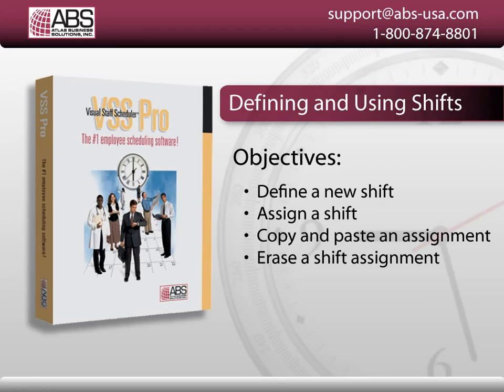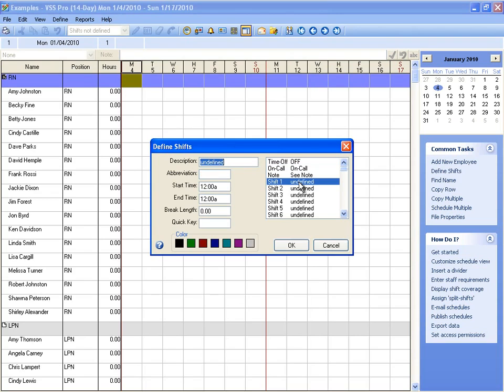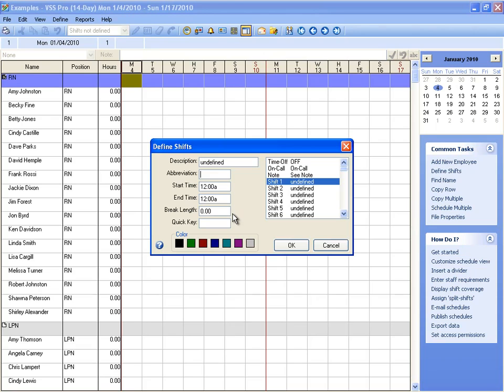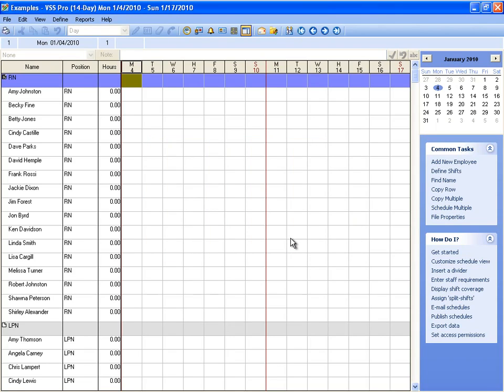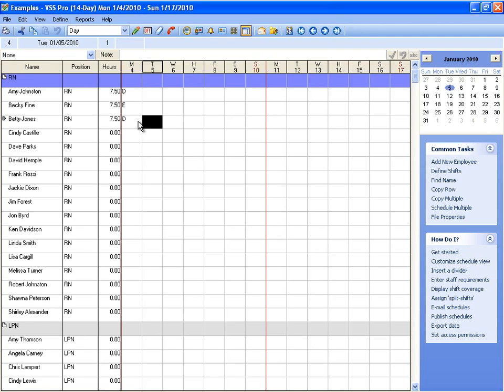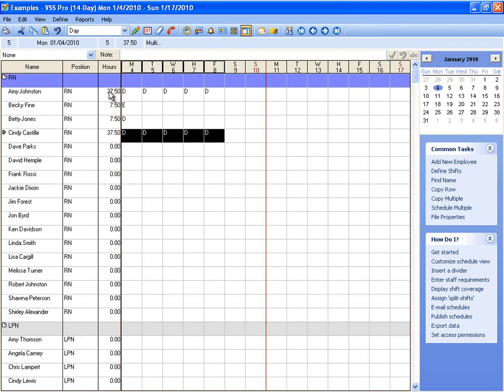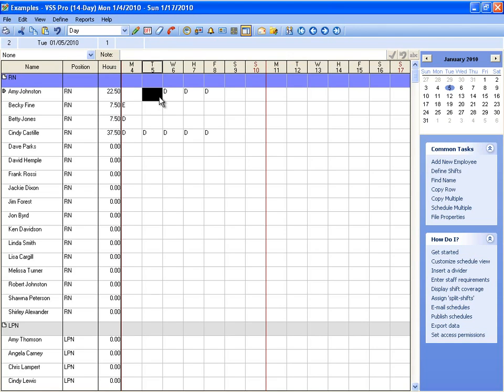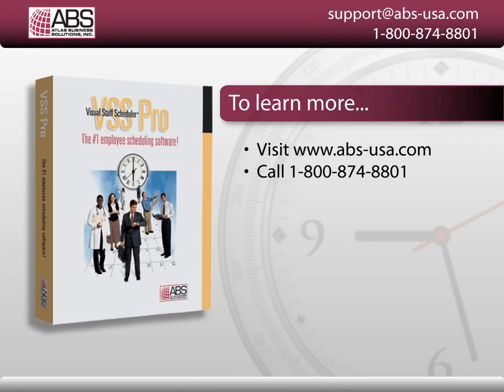Define and Assign Shifts in Visual Staff Scheduler Employee Scheduling Software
Defining and using shifts in Visual Staff Scheduler is easy! Watch this video to learn how. Learn more about employee scheduling software from Atlas Business Solutions

employee scheduling software